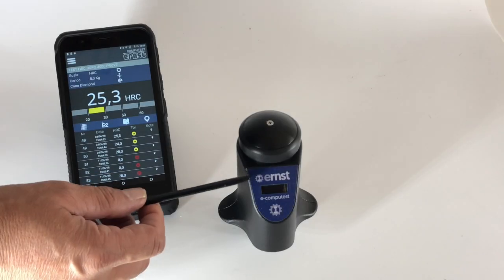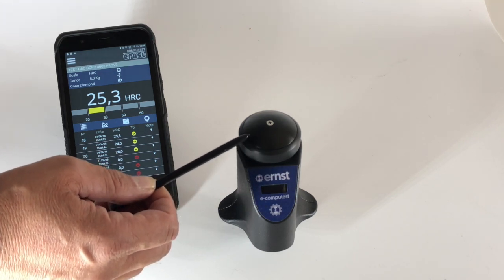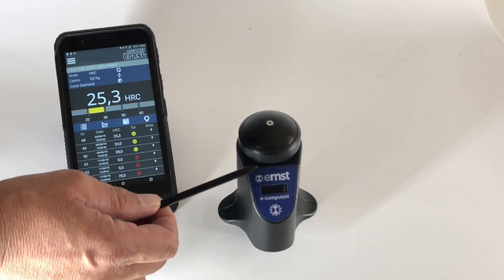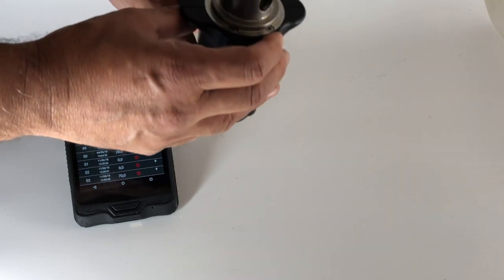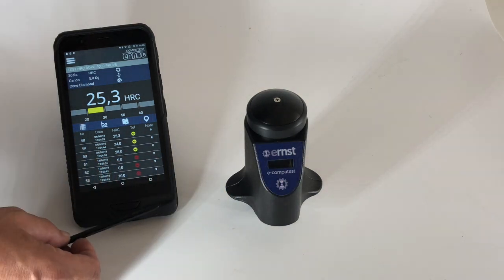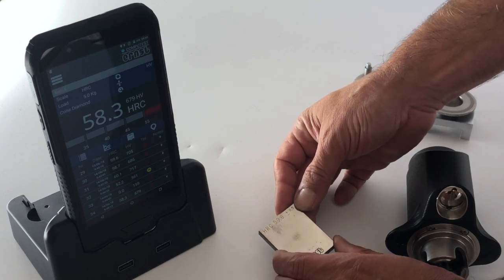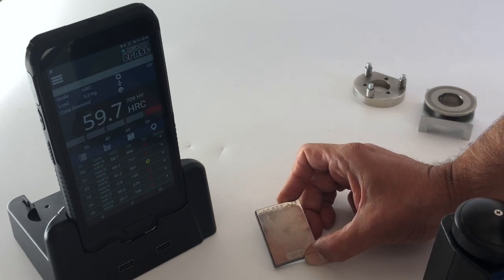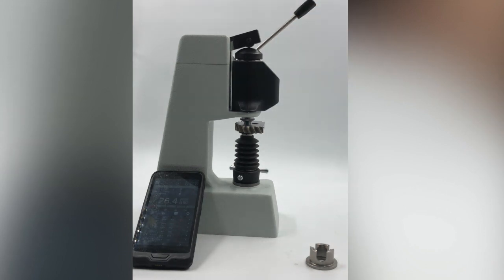Wireless portable hardness tester Ernst e-computest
The latest generation of portable hardness testers by Ernst - Wireless, versatile, allows to measure the whole range of metals easily without the need to change the indenter.